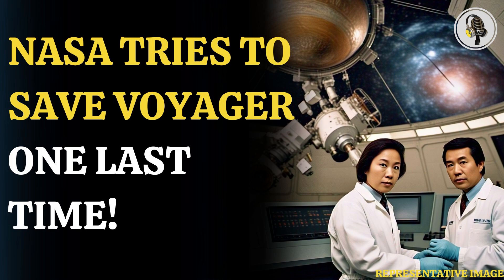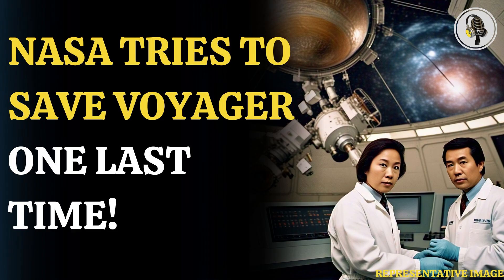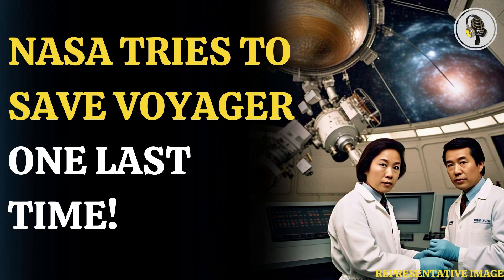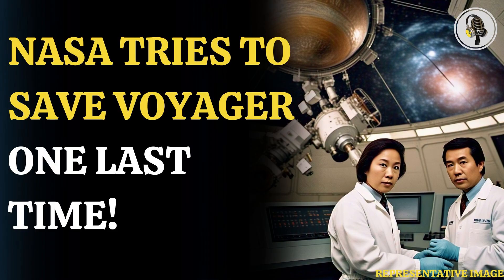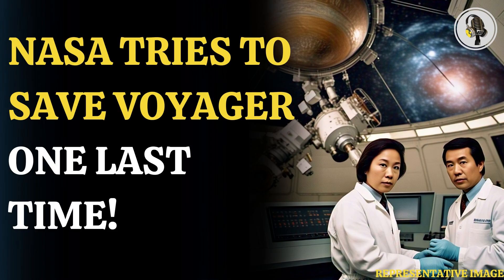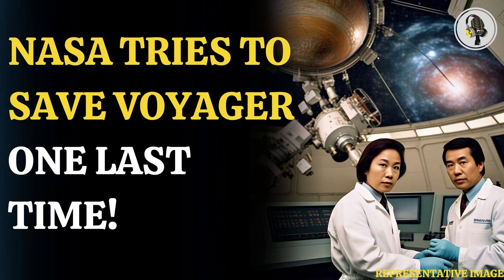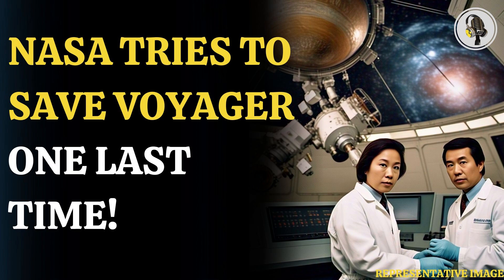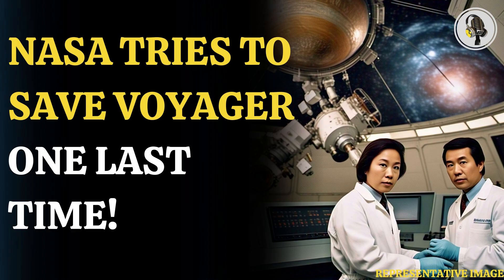Voyager 1 & 2 Are Dying: NASA Turns Off Key Instruments | WION Podcast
Launched in 1977, NASA’s Voyager 1 and 2 have journeyed over 29 billion miles, becoming the farthest human-made objects in space. Now nearing the end of their missions, engineers are shutting down instruments to conserve power. These legendary spacecraft entered interstellar space in 2012 and 2018, and continue to send back valuable data. With only a few instruments still running, NASA hopes to keep them active until 2027 — their 50th anniversary. Every day could be their last, but they’re still exploring where no spacecraft has gone before.